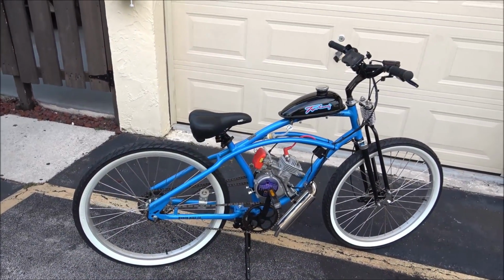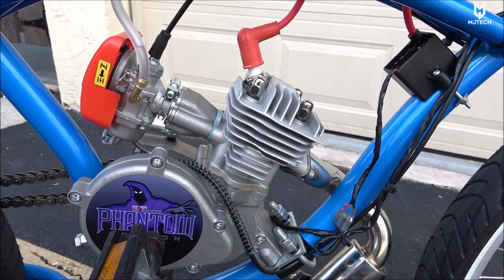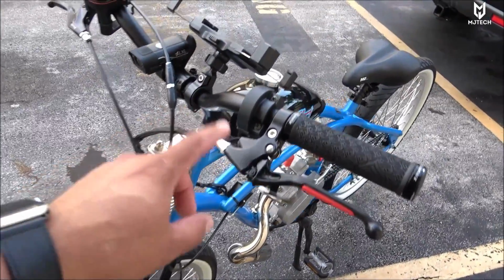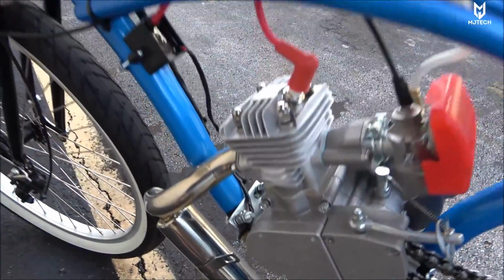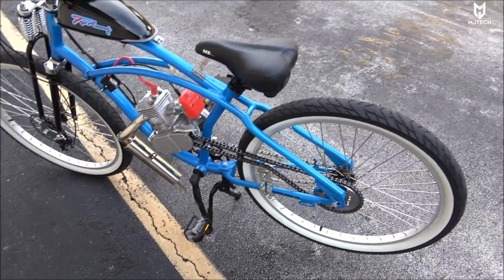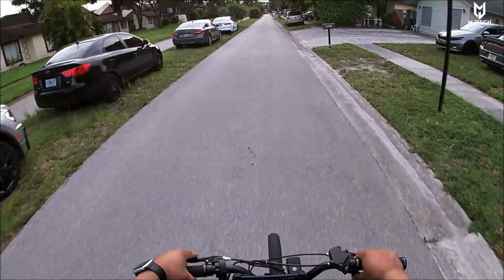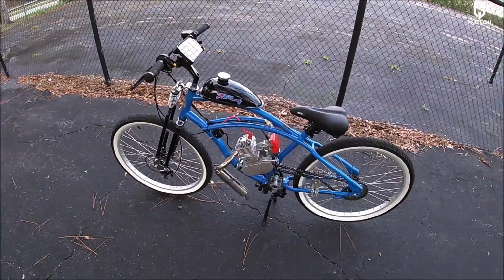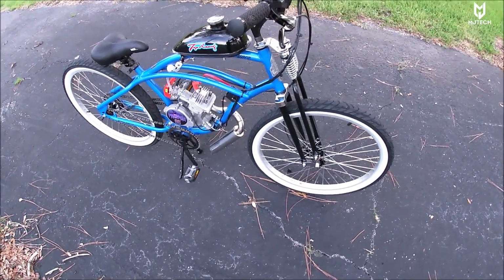ZTMoto Phantom 85 - [85cc] Motor Kit with a Chainsaw Cylinder? - Stock Speed Test!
Today in this video we have the new Phantom 85 motor to the test. We have been modifying this Hyper Cruiser for almost 1 weeks to make it a "fast frame ready" bike. Below are all the links for the motor and parts! Please watch the video to learn more!

Clutch lever
Disc brakes
415H Chain
Stem/goose neck
Thumb Throttle
Double springer front forks
G2 Reed
G2 Reed intake